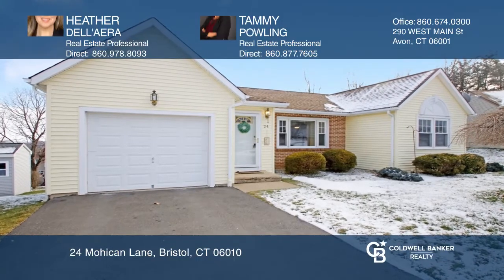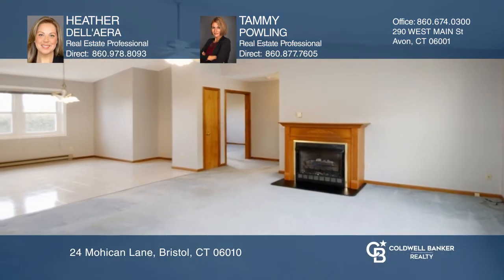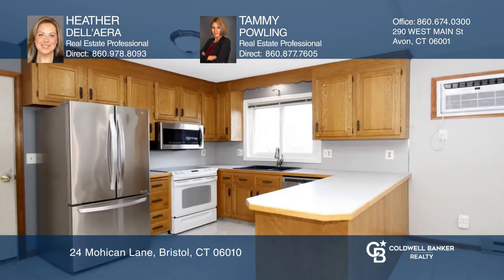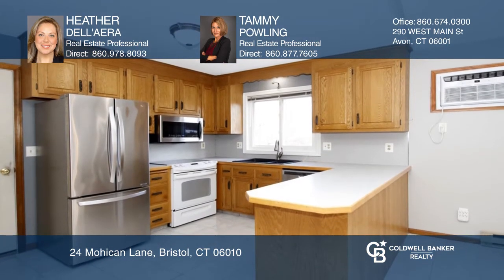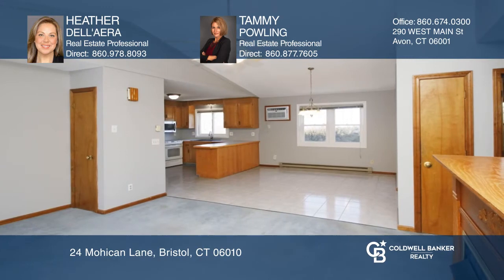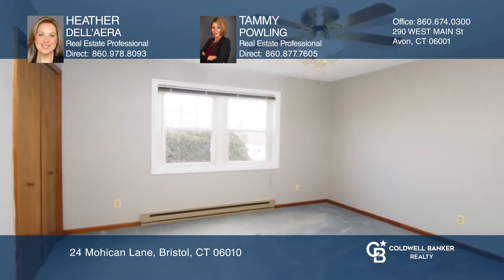24 Mohican Lane Bristol, CT | ColdwellBankerHomes.com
24 Mohican Lane, Bristol, CT

LOOK AT THIS HOUSE!!! This Two Bed - One Full Bath immaculately kept ranch is waiting for you to make it your own. As soon as you view this property you will notice how loved it truly has been. The sun filled vaulted ceilings bring a modern touch that you do not usually see in ranch style homes. Ent